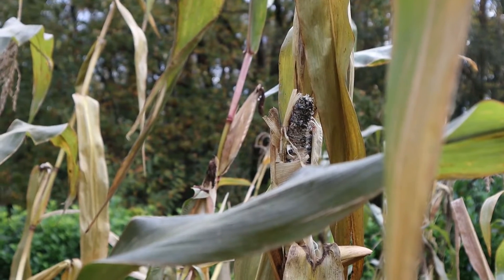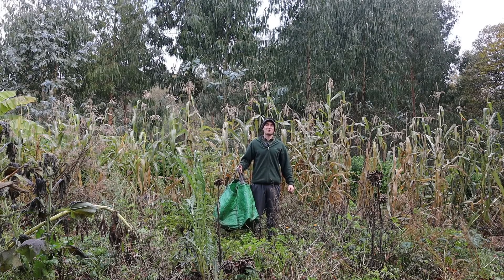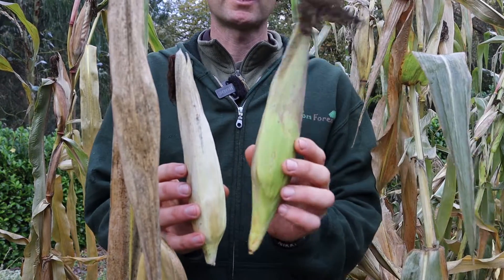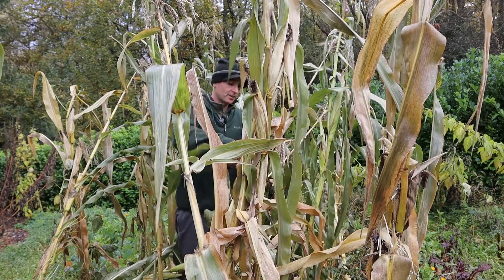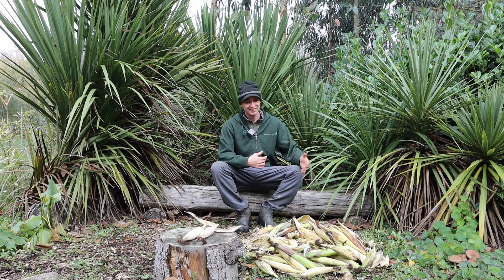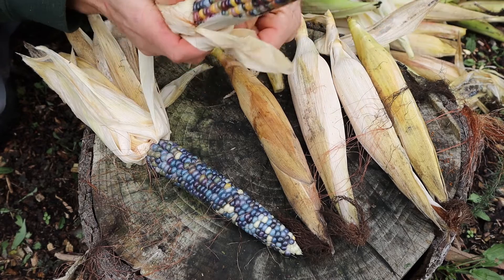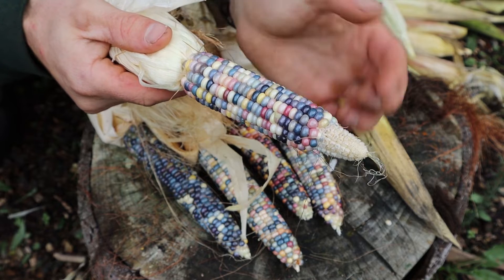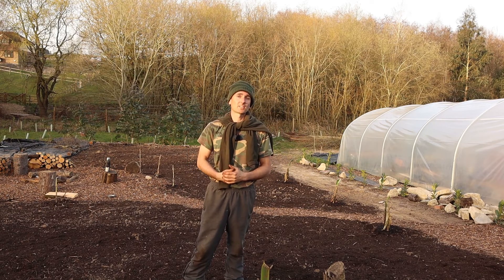Corn Harvest - I Wasn't Expecting This....Growing Corn for Self Sufficiency Pt5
This year we are continuing ours trials to find the best corn to suit all of our needs working toward self sufficiency.

In this video Dan shows the direct sown corn results from our three sisters garden with Blue Hopi corn, Czar Runner beans and Summer and Winter squash..
Varieties also planted include Glass gem corn, Damaun sweetcorn, Trail of Tears Beans, Spaghetti Squash and Greek Gigantes, Pink banana squash, Uchiki squash.

Check out the other videos in our series 'Growing Corn for Self Sufficiency'.  You can find them in this play list: